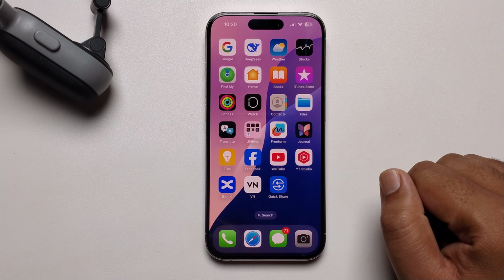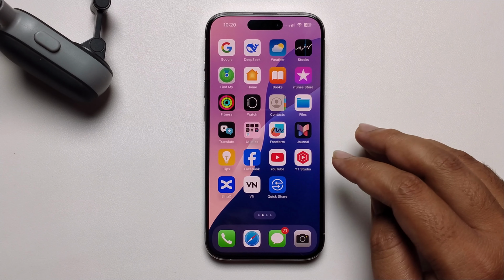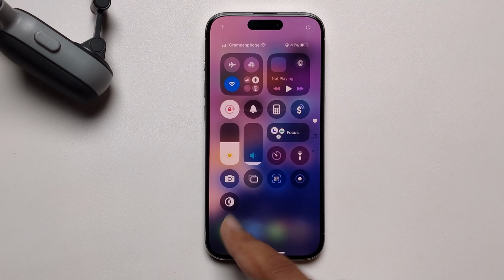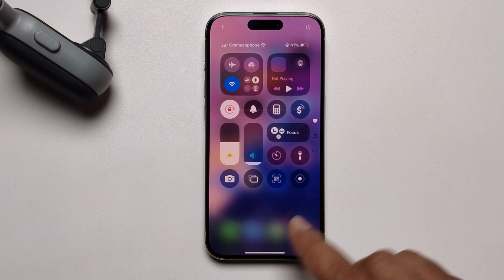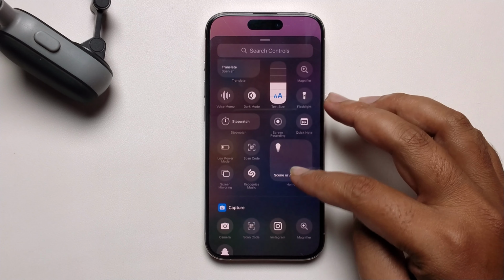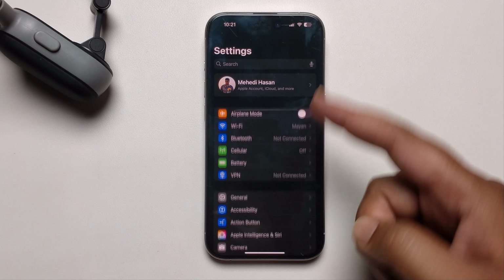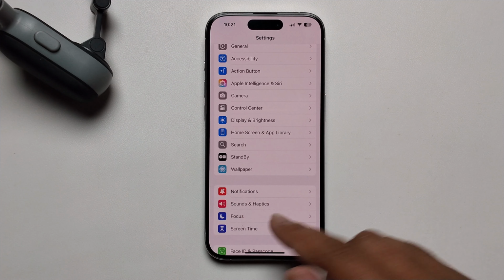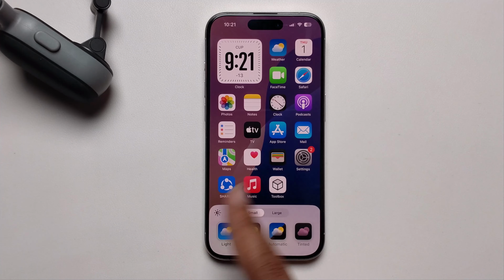iOS 18.4.1 : How to Enable Ultra Dark Mode || New Dark Mode Update (ANY iPhone)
Follow these steps to update, Enable Ultra Dark Mode || New Dark Mode Update ANY iPhone iOS 18.4.1. It's super simple, as long as you abide by a few rules.

Video Parts:
0:00 Info & Intro
0:13 Go Control Center
0:53 Open Settings
1:33 Ending & Outro